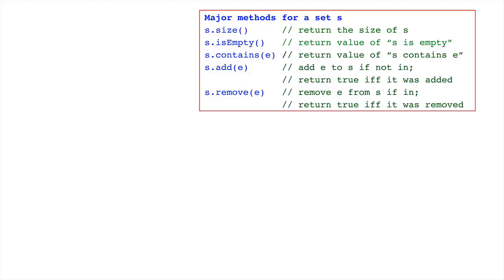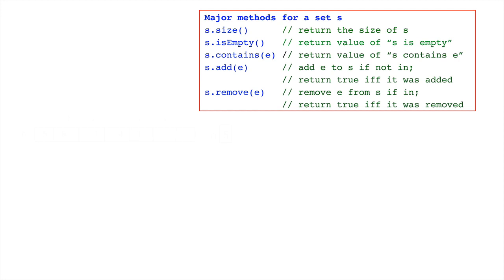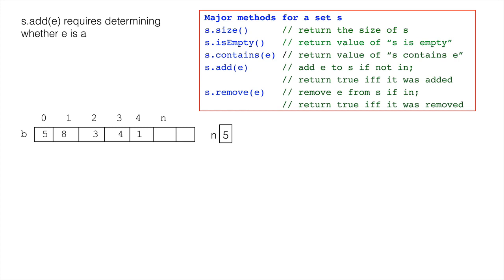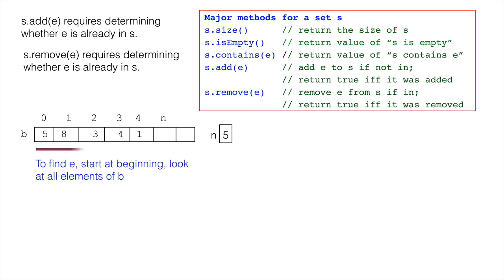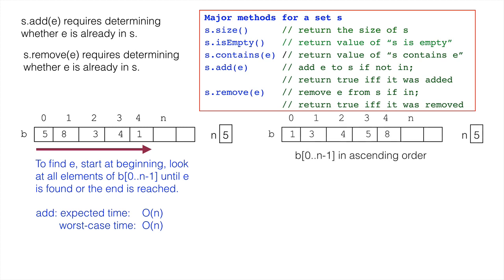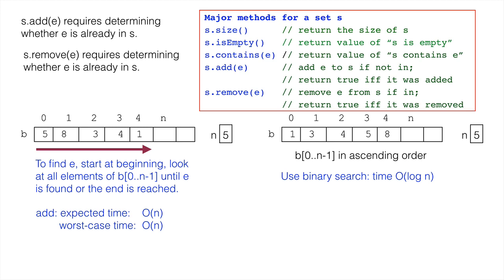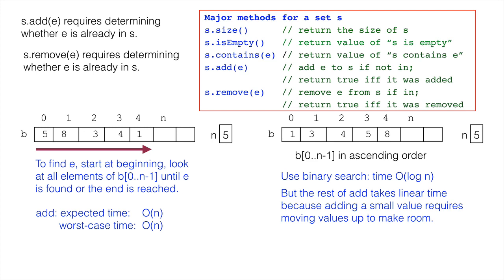Hashing 1. Array implementation of a set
We describe how to implement a set in an array and discuss execution time of various operations on the set.